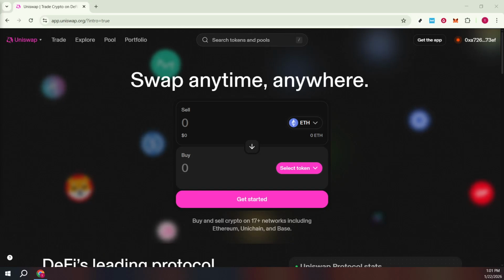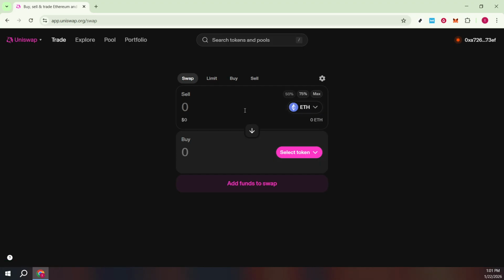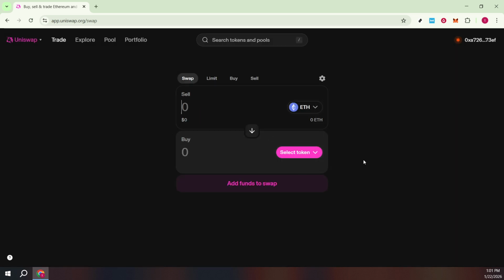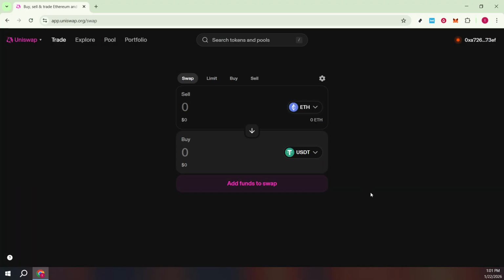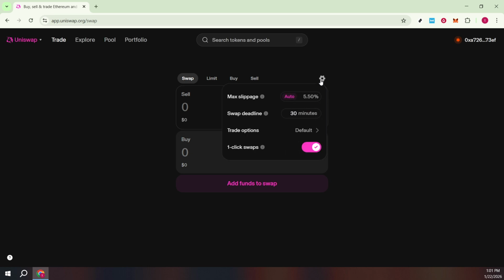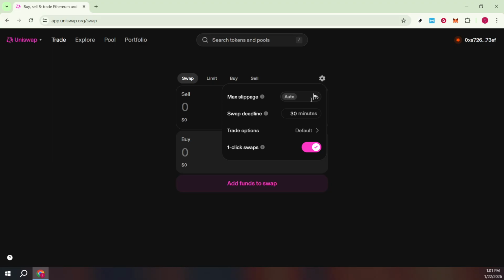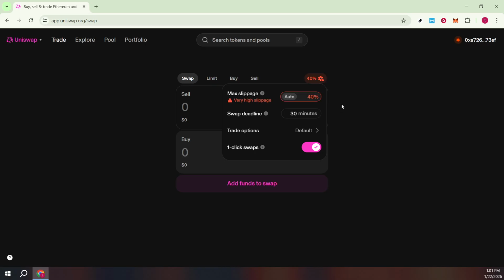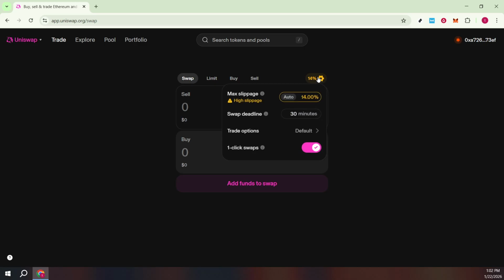How To Set Slippage On UniSwap [2026 Guide]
How To Set Slippage On UniSwap